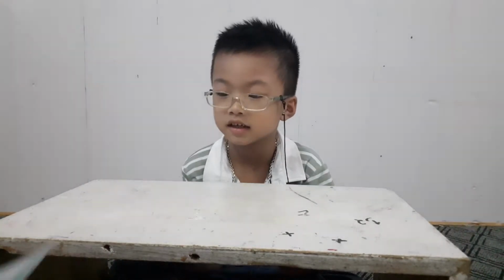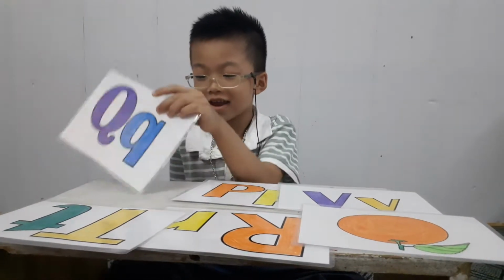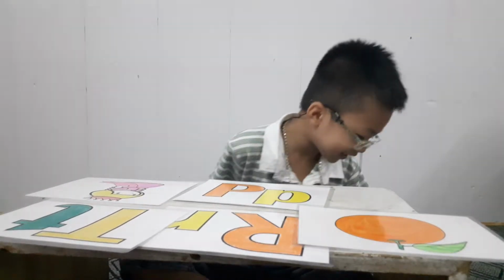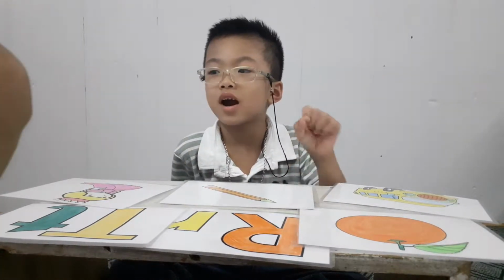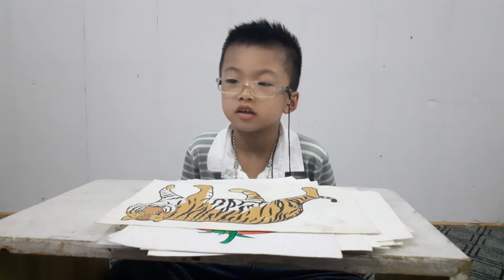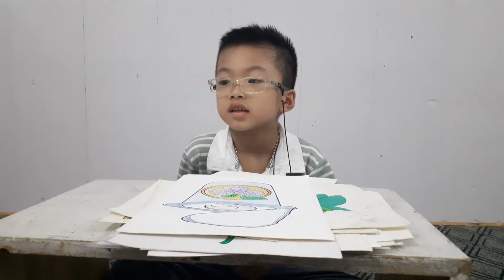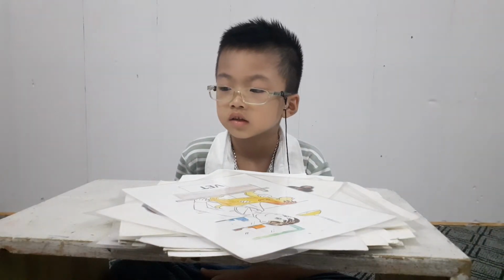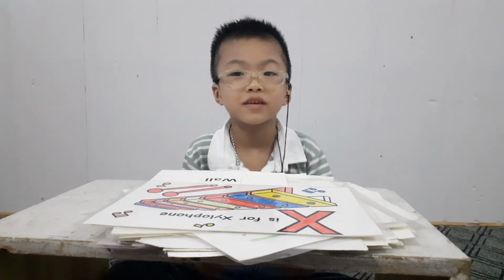8 tháng 9, 2019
Hai Đăng_  Volcano_Final speaking test_ Starter 2